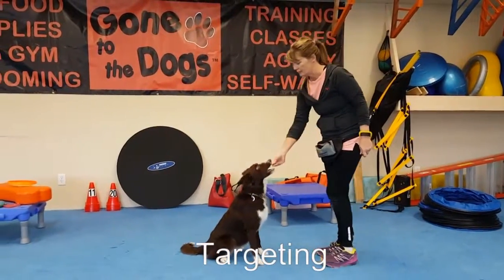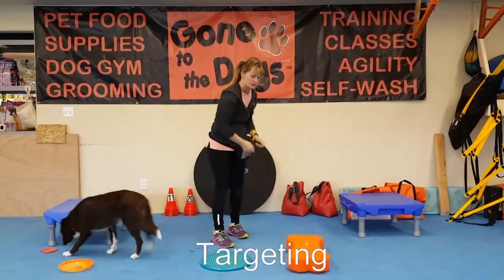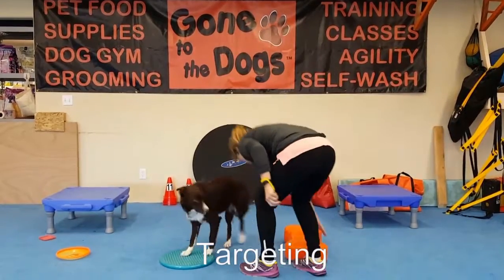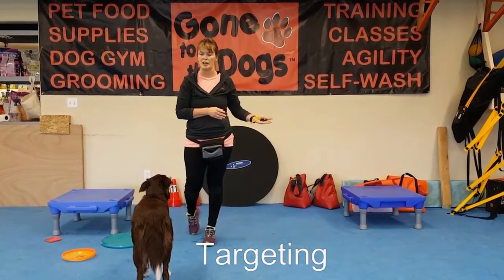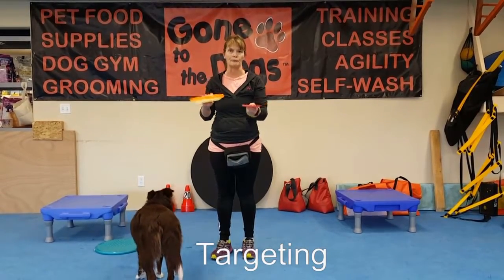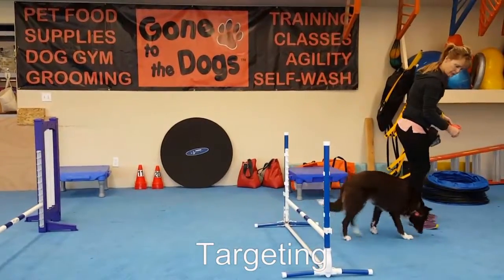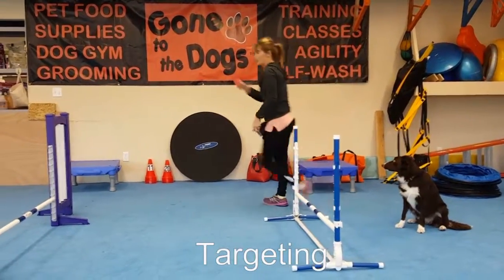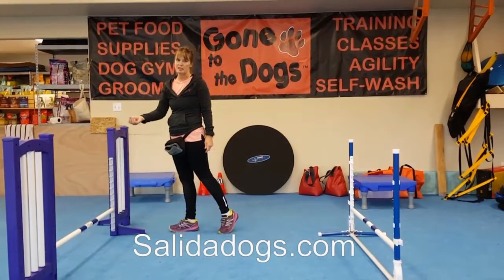Core Concept: Targeting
The Core Training Concept of Targeting that is widely used in agility & obedience training along with all dog sports.  Certified Professional Dog Trainer, Laura Bussing, CPDT-KA of Gone to the Dogs in Salida, CO